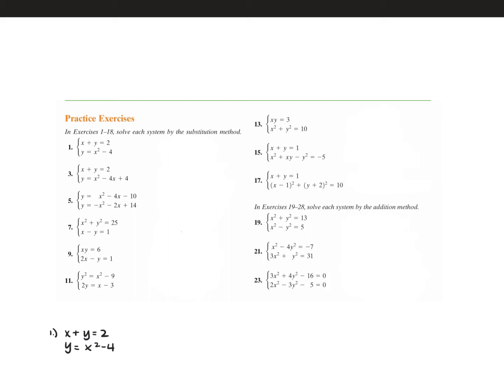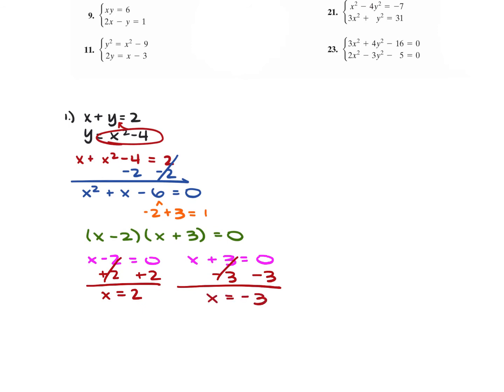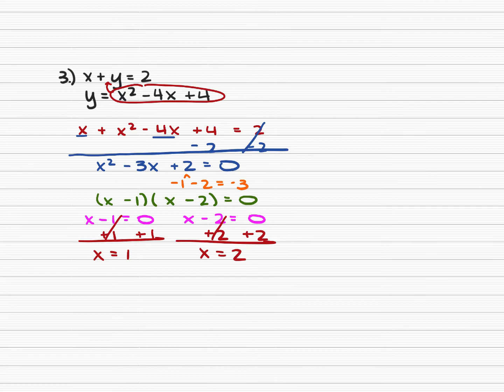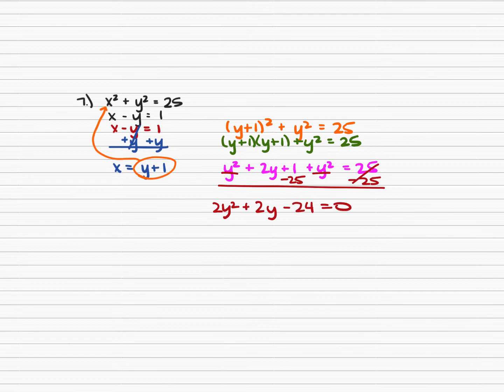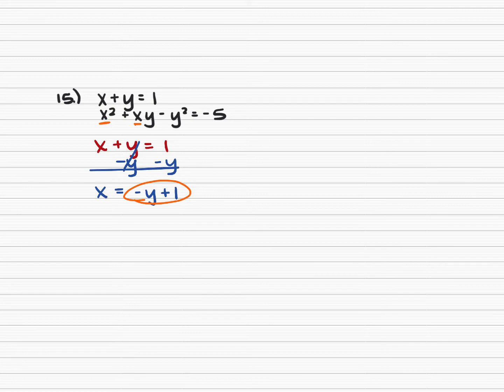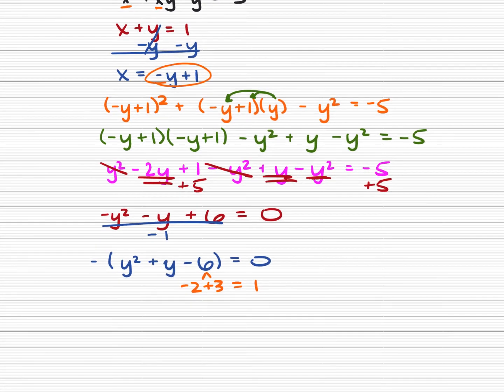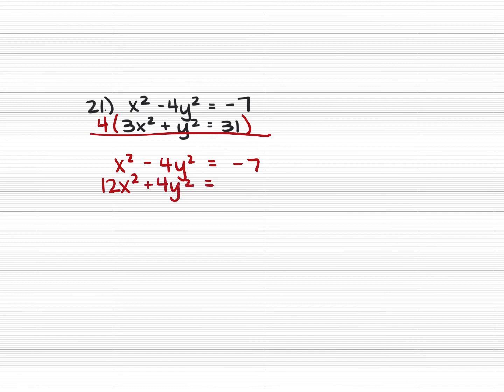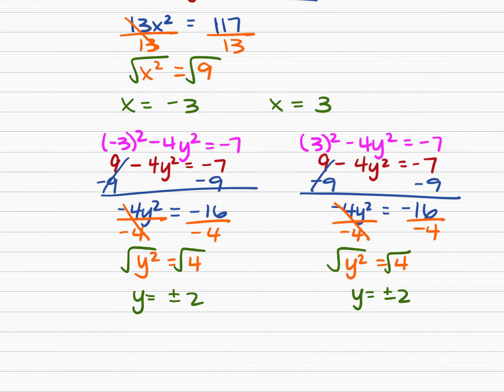Solving Non linear Systems of Equations Notes